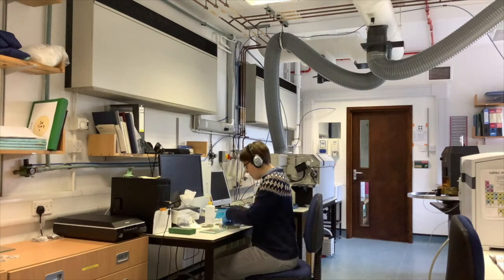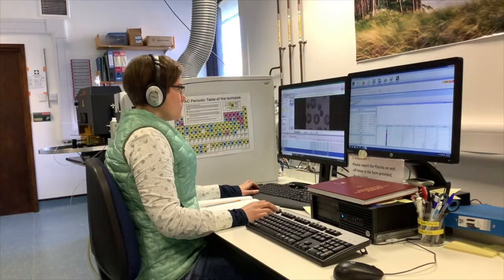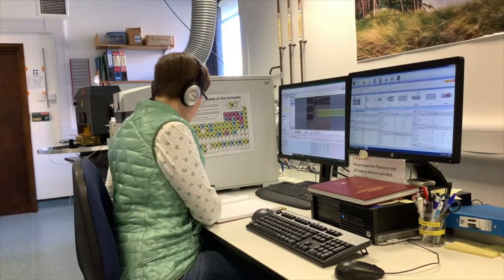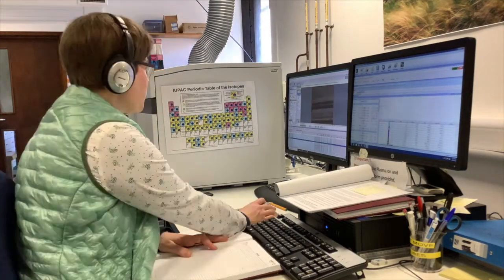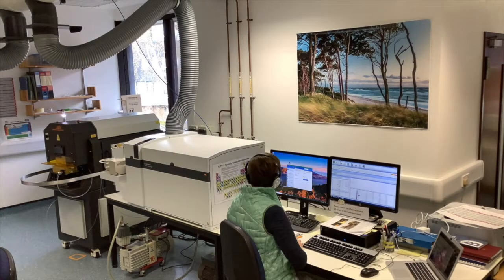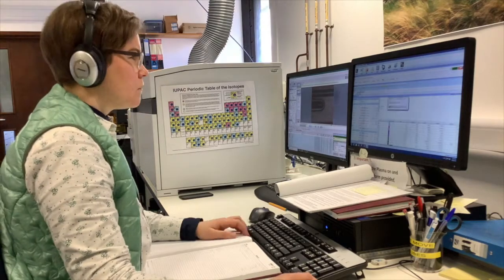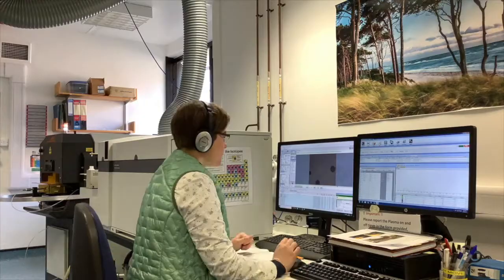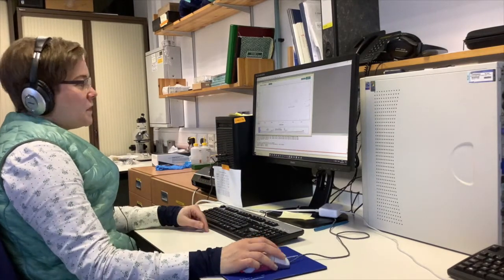Laser Lab Tour with Dr Barbara Kunz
Take a look behind the scenes in one of our Laser labs!